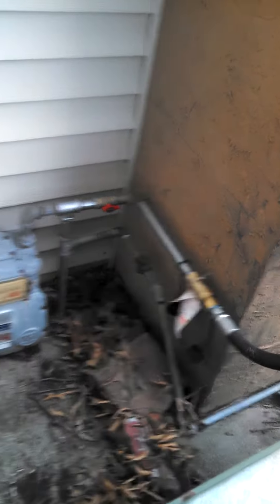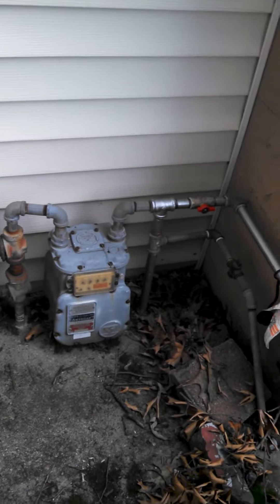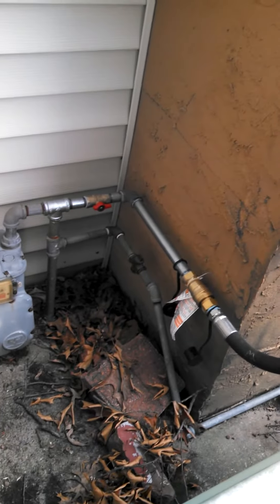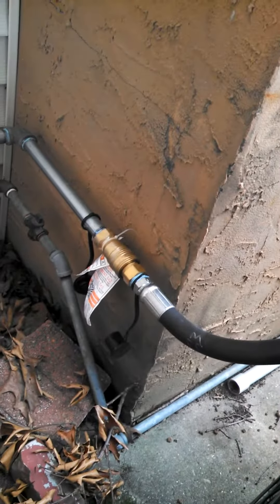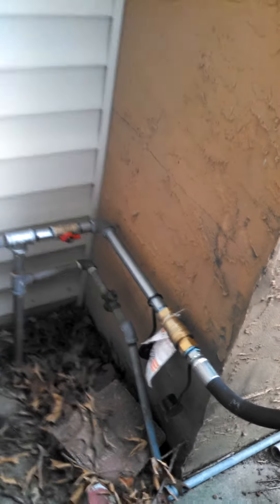Tri-fuel Motor Snorkel Generator conversion: Natur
Natural Gas Connection final step